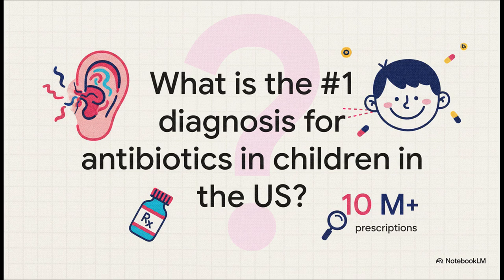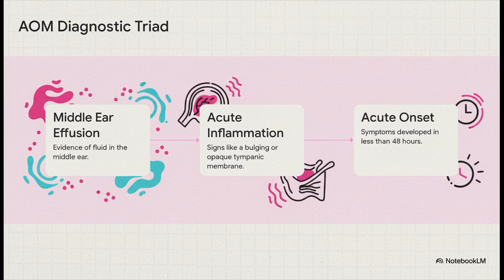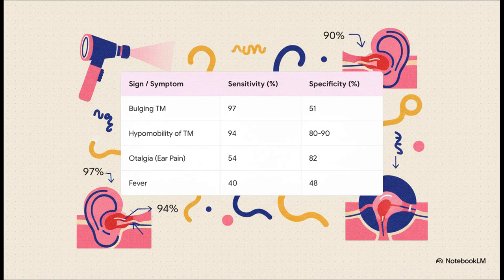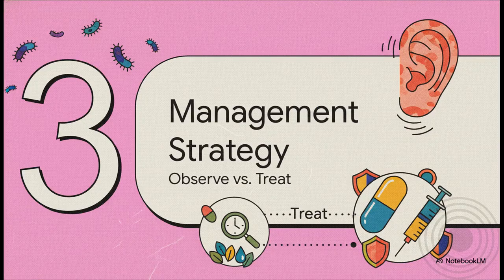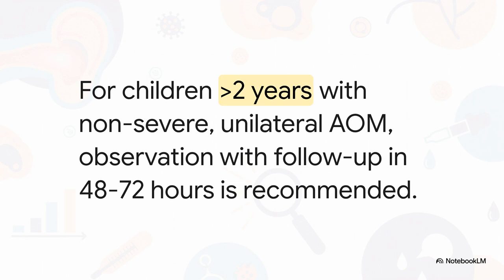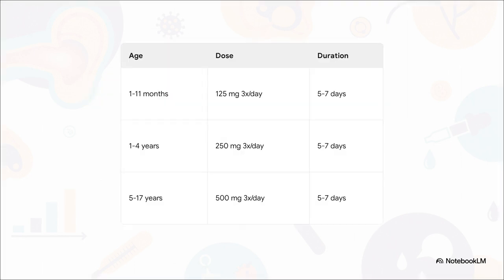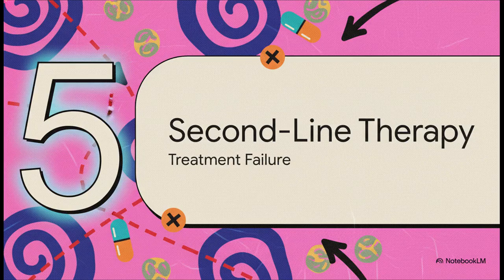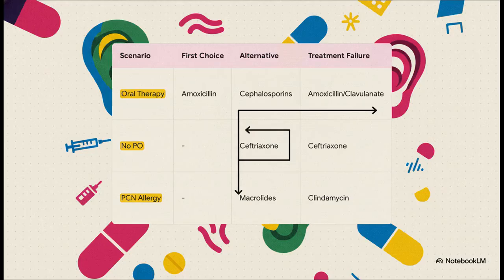Acute Otitis Media Review - Ear Infection - Diagnosis and Treatment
Welcome to MedXplained!
In this masterclass, we break down Acute Otitis Media (AOM) in a simple, visual, and clinically relevant way.
Understand the key concepts every student, resident, and healthcare professional should know.

🔍 In this video, you will learn:

• What acute otitis media is and how middle-ear inflammation develops
• The most common pathogens: Streptococcus pneumoniae, H. influenzae, M. catarrhalis
• Classic symptoms and signs: otalgia, fever, bulging tympanic membrane, otorrhea
• Risk factors: eustachian tube dysfunction, URTIs, daycare attendance, smoke exposure, young age
• How to diagnose accurately using otoscopy and pneumatic otoscopy
• Red flags and when to suspect complications (mastoiditis, hearing loss, intracranial spread)
• Evidence-based management: watchful waiting vs. immediate antibiotics
• First-line antibiotic choices, dosing, and duration
• Pain management strategies and the role of topical treatments
• When to consider tympanostomy tubes or ENT referral
• Clinical pearls for real-world practice and exams

This video is perfect for medical students, nursing students, family physicians, pediatric residents, and anyone reviewing common pediatric infections.